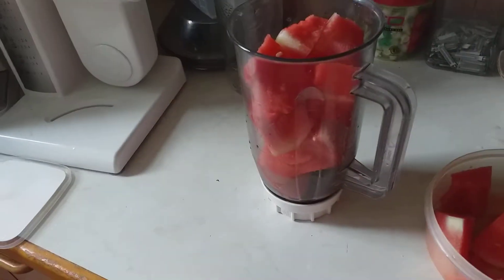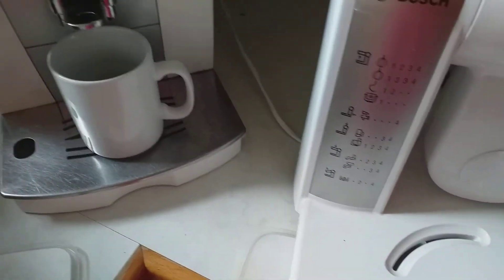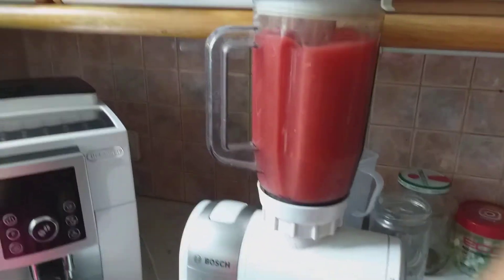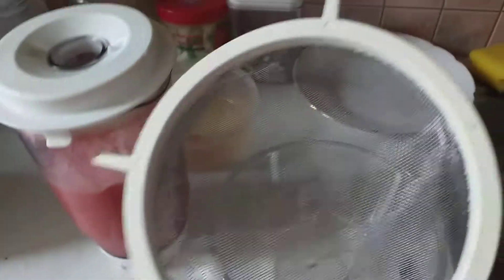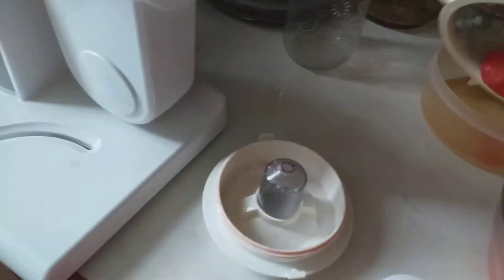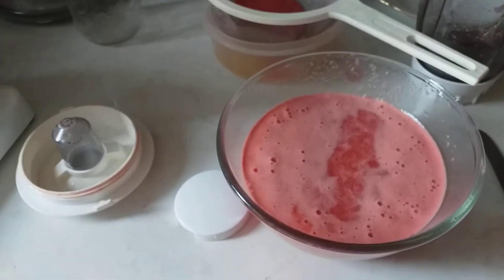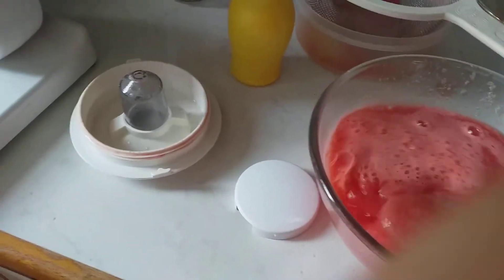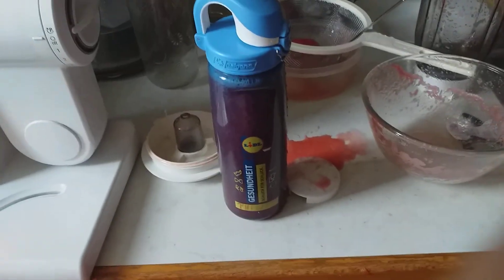How To Make Watermelon juice At Home